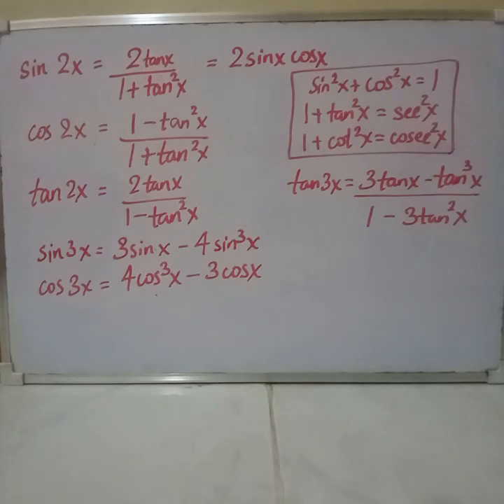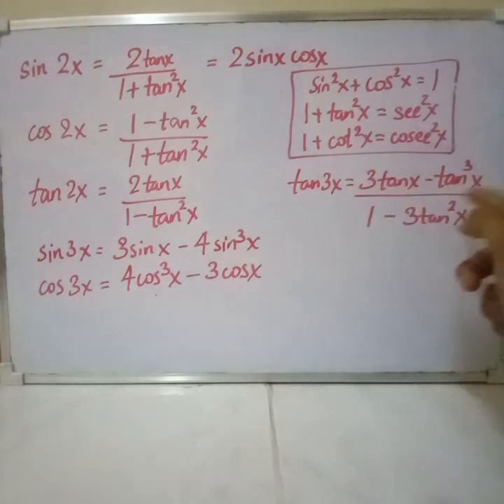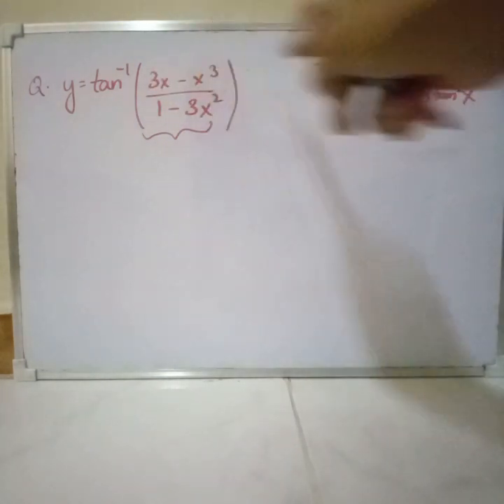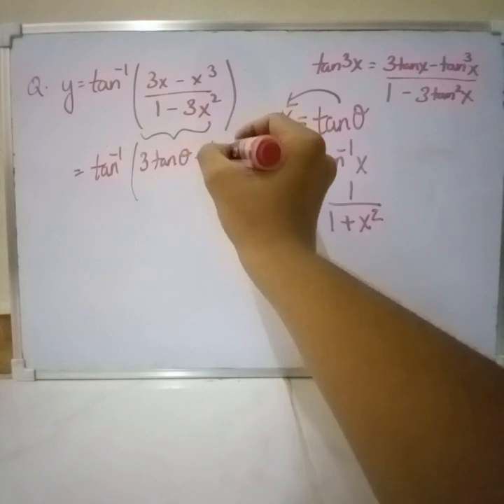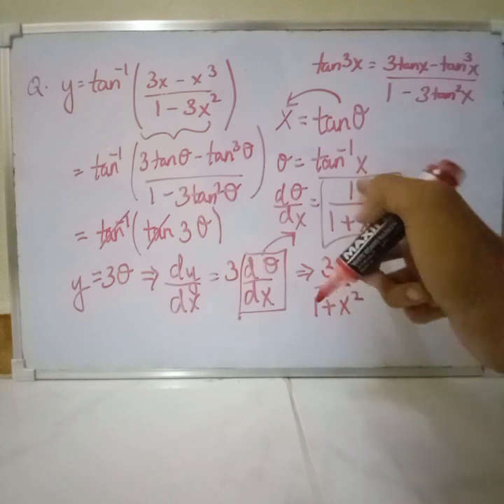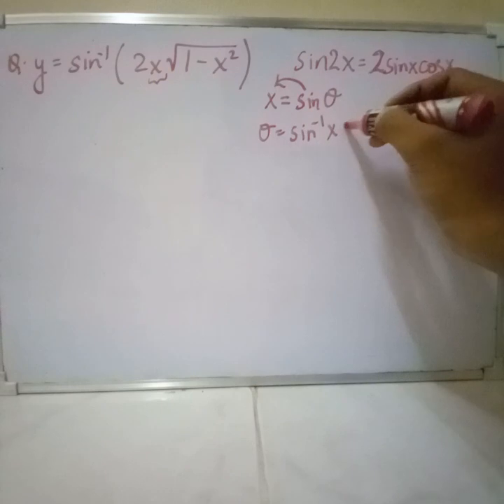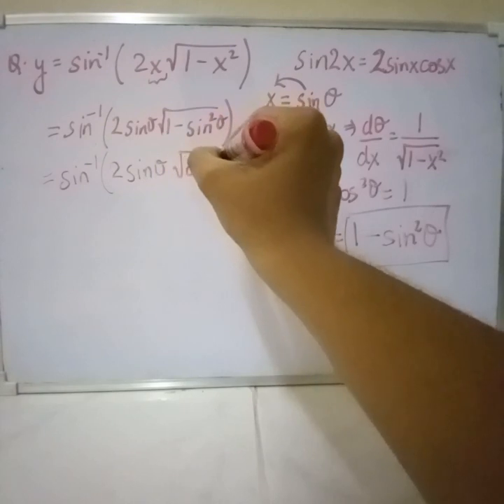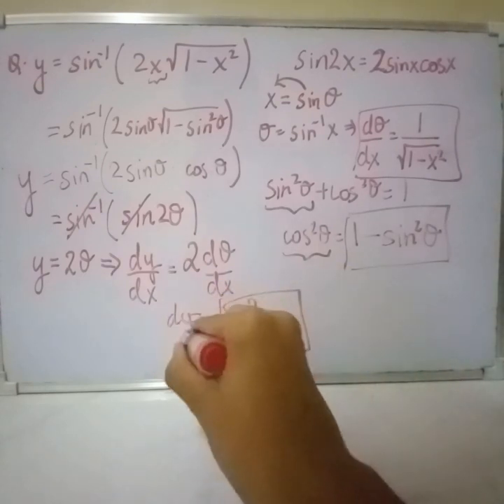Continuity & Differentiability | Explanation Part 9 | Trigonometric Formulas in Derivatives